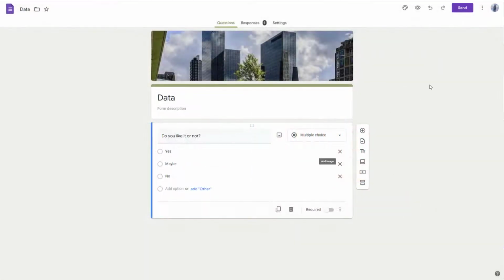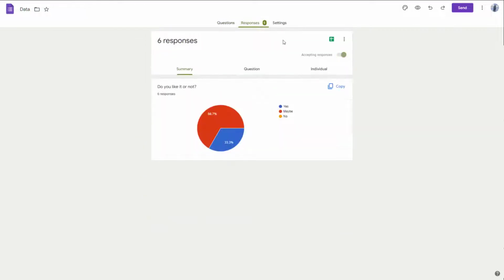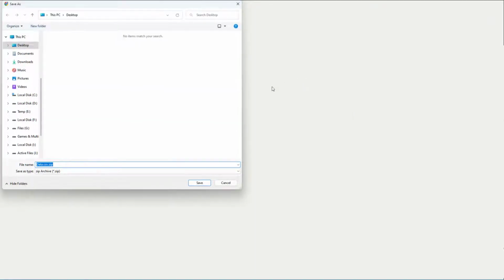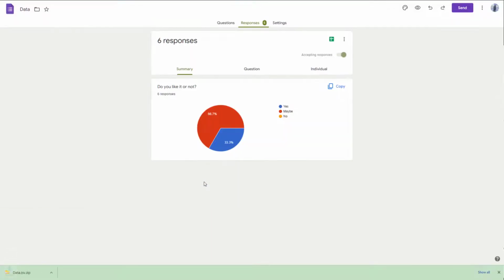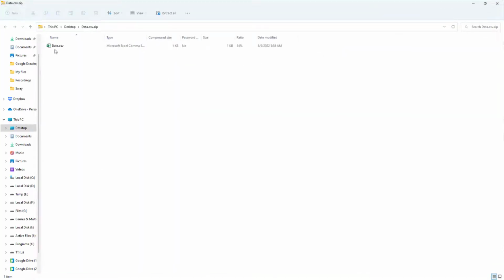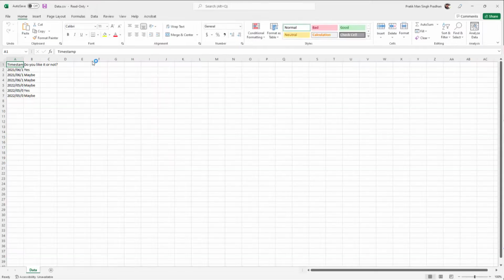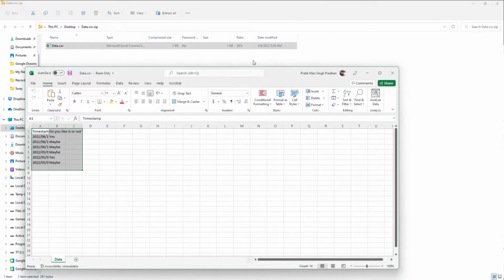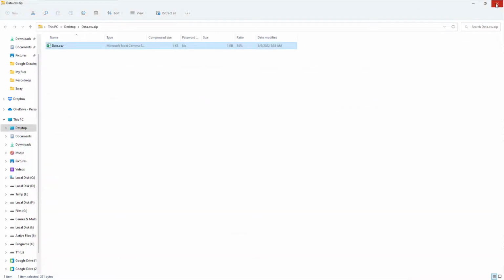Google Forms Tutorial - Lesson 26 - Download all Responses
In this tutorial, we will be discussing about Download all Responses in Google Forms